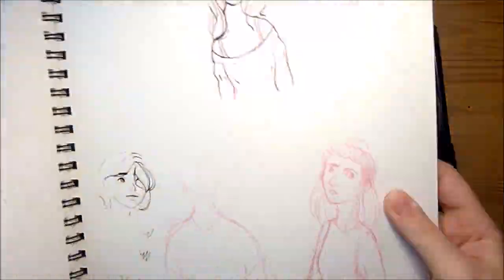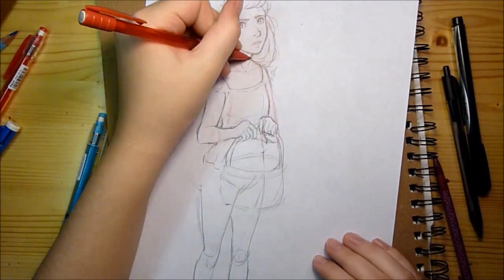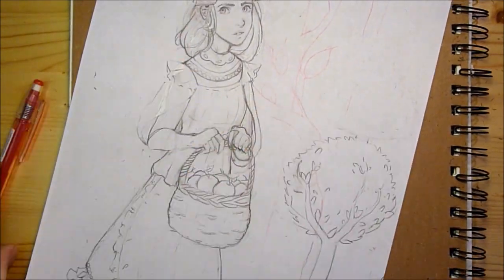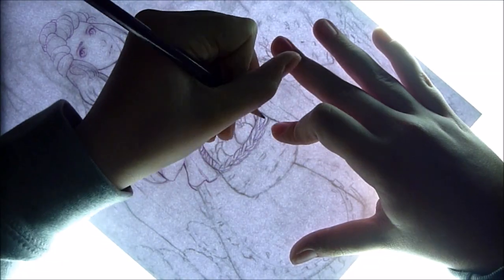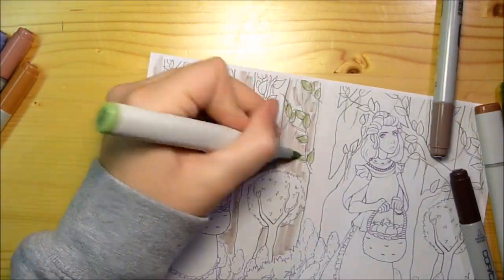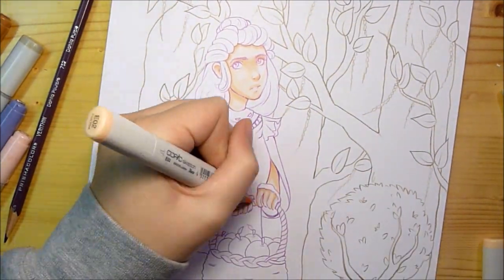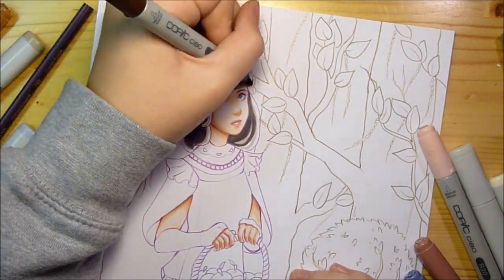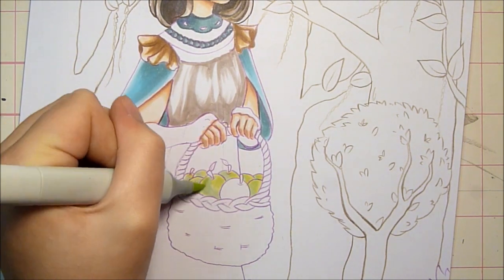Copic Marker Speedpaint - Basket Girl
I hope you enjoyed my Copic marker speedpaint!